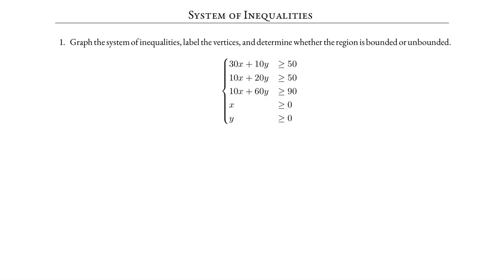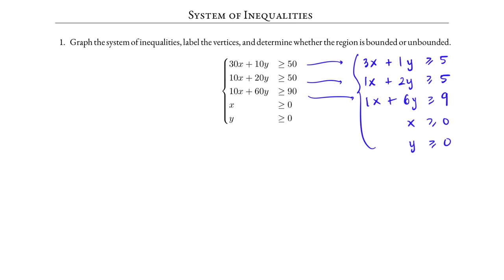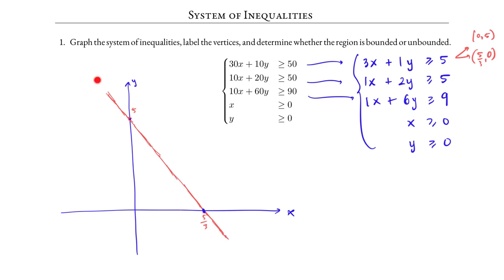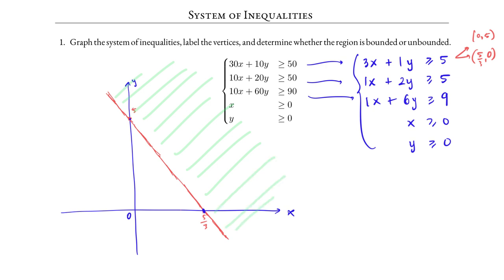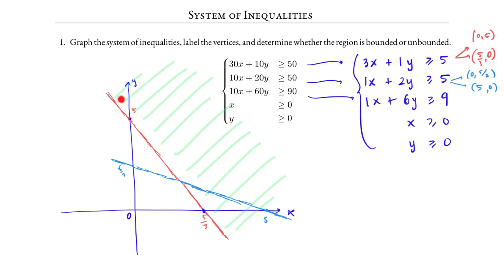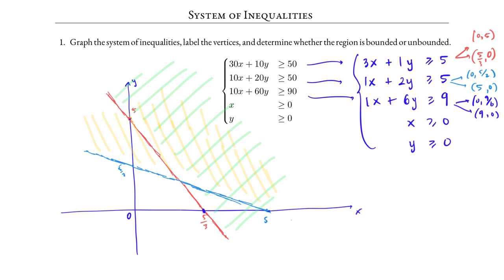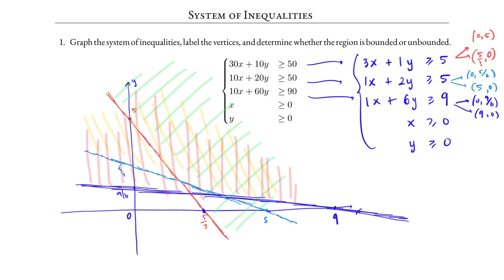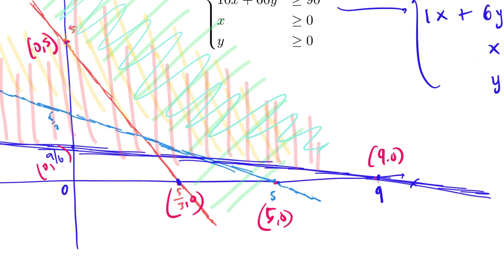m98s1009 Inequalities system Boundedness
Inequalities system Boundedness